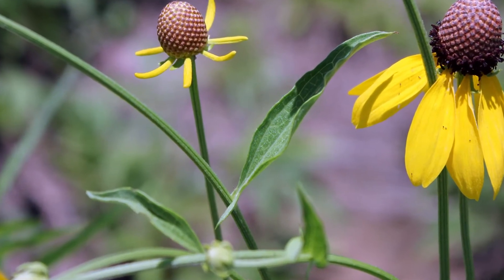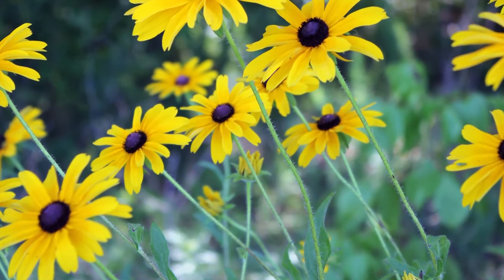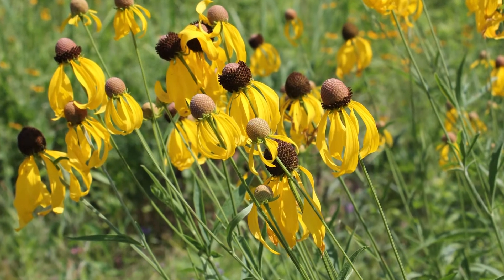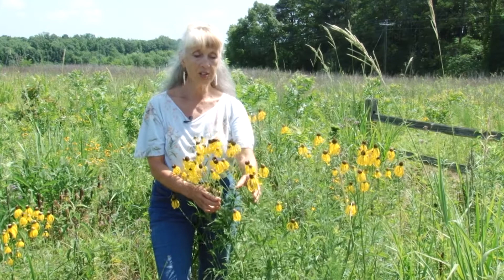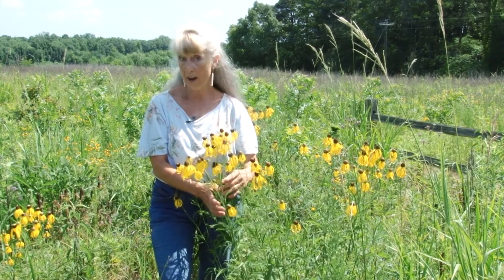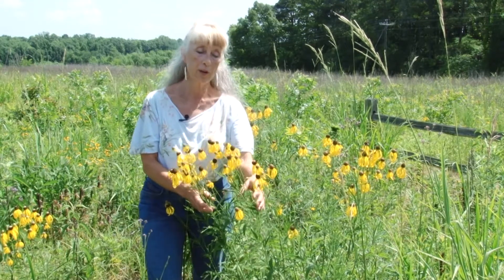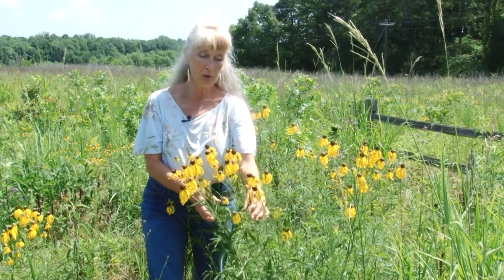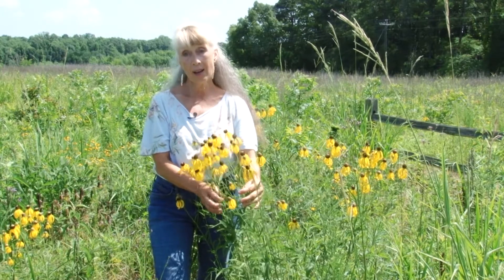Cone Flowers: Flowering Plants in Mississippi's Natural Areas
Cone flowers (black-eyed susan, echinacea, yellow coneflower) are common in tall grass prairies.